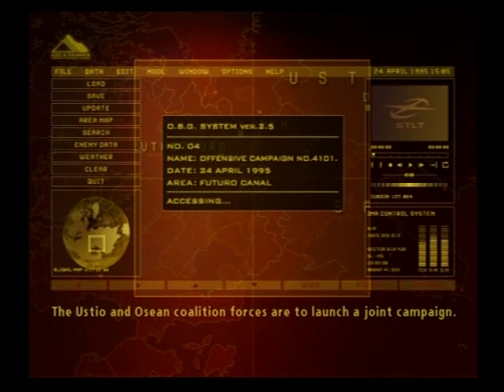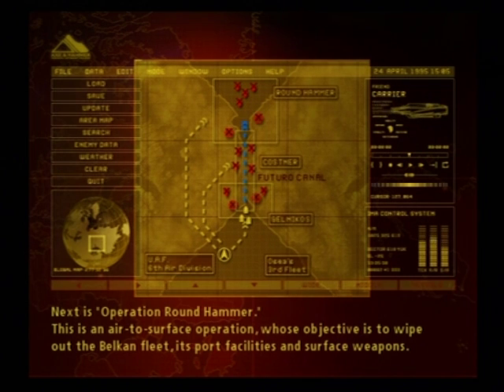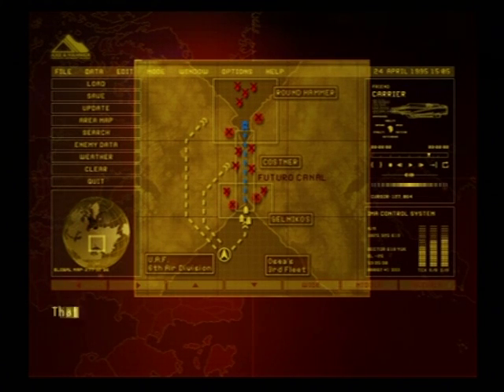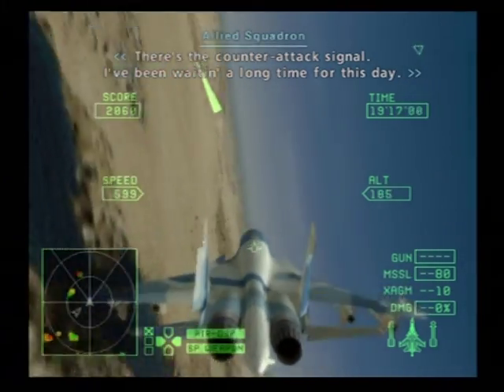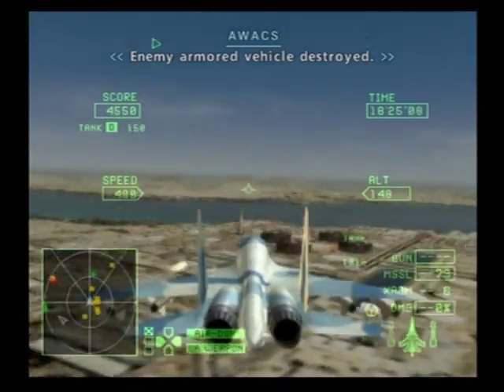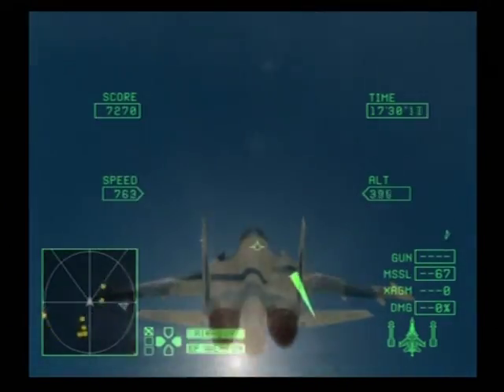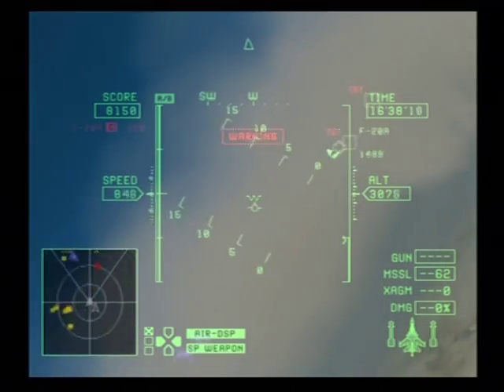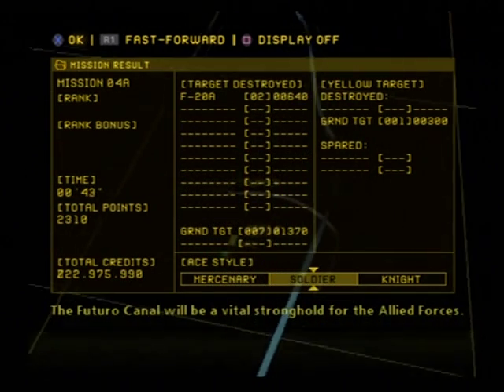Ace Combat Zero: The Belkan War | Mission 4 - Juggernaut | Gelnikos | Su-32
Ace Combat Zero: The Belkan War
Mission 4 - Juggernaut
Operation: Gelnikos
Aircraft: Su-32 Strike Flanker